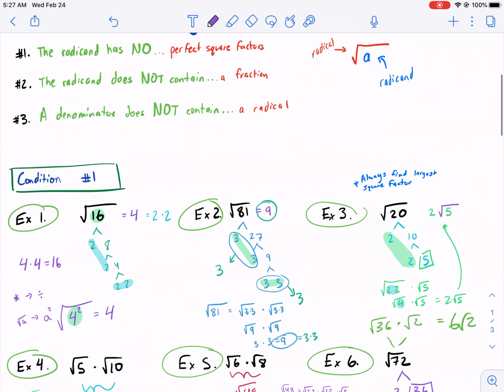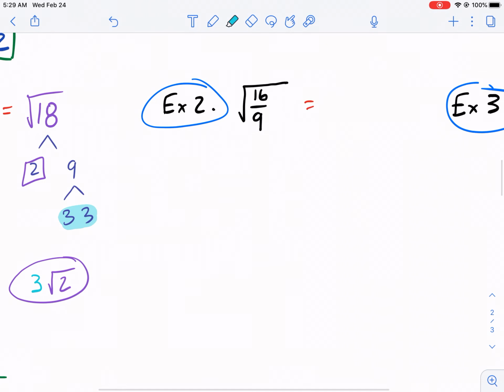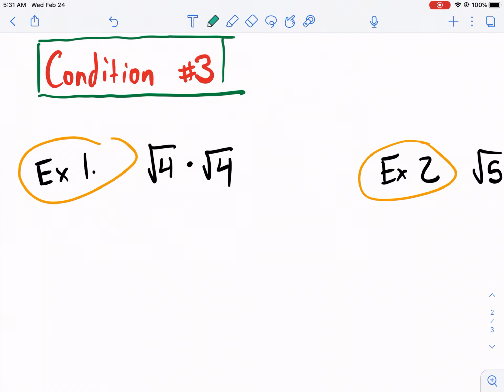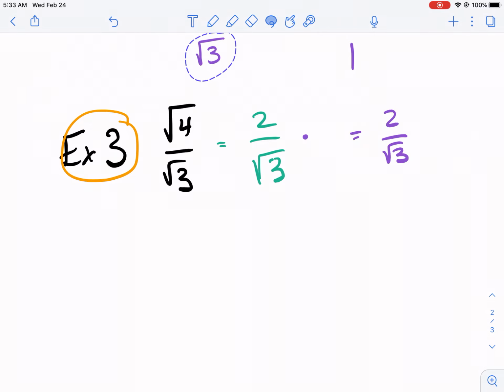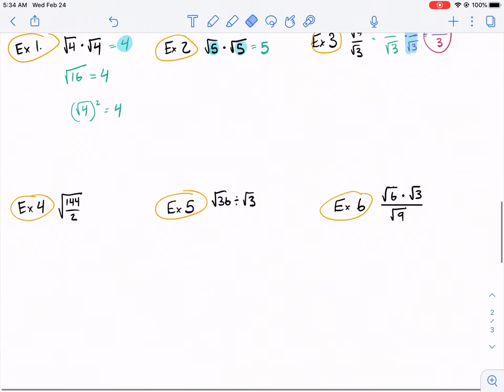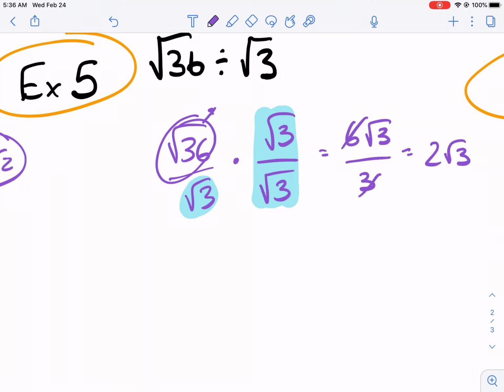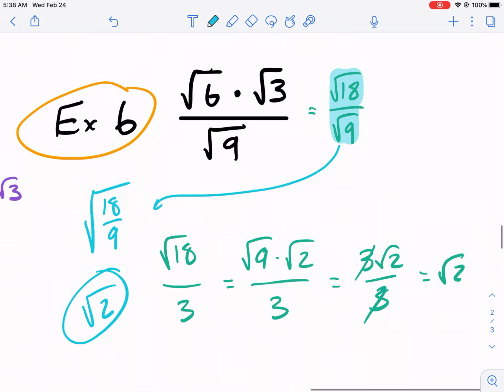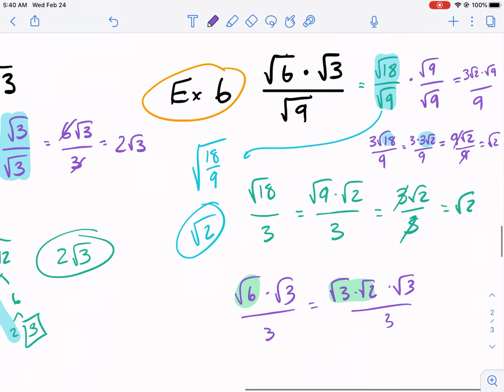Geometry with Mr. West | Chapter 8.0 Video Notes Part 2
Simplifying radicals, simplifying square roots, rationalizing the denominator, fractions inside square roots and radicals